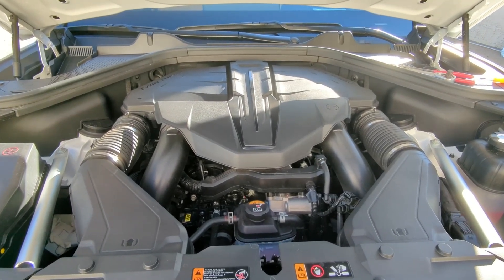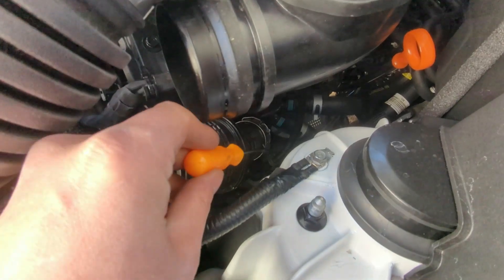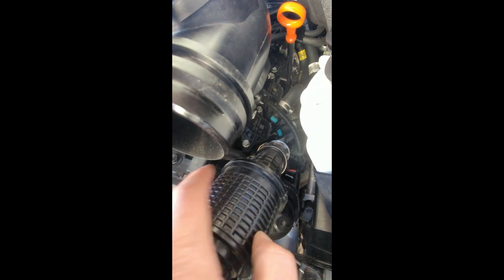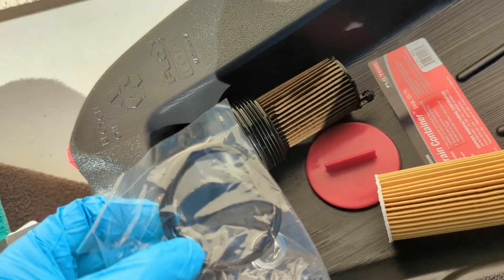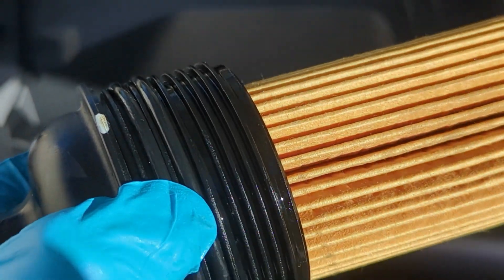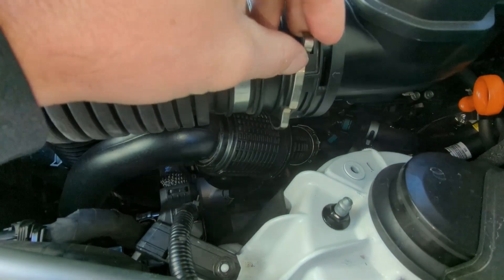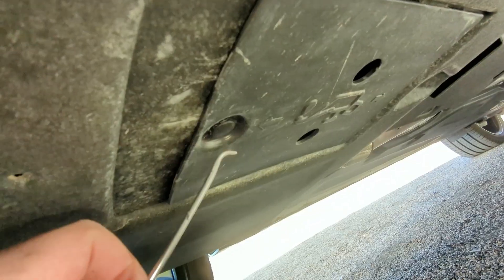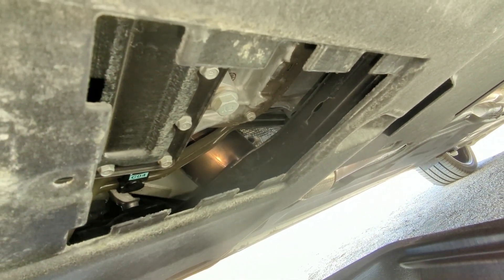Hyundai Genesis gv80 Oil Change 3.5 engine How To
Here is a guide on changing the oil on the GV80 it took about 45 minutes including making the video so it was pretty easy with basic hand tools.